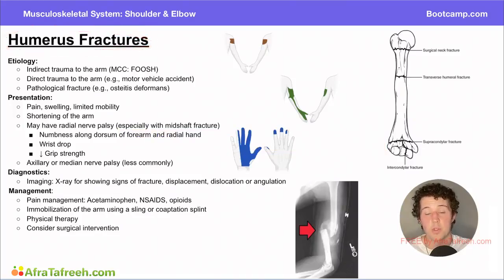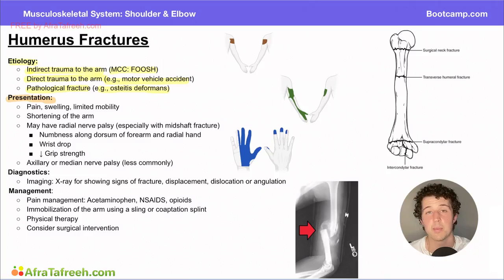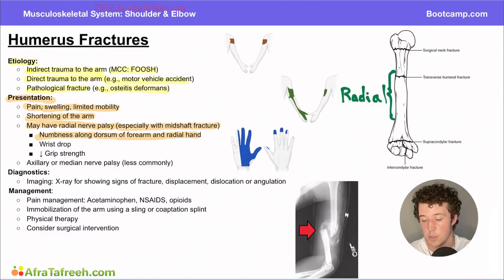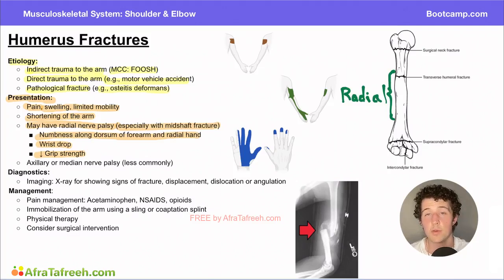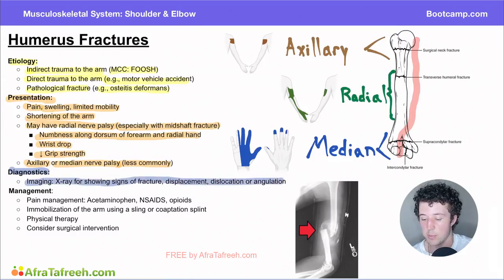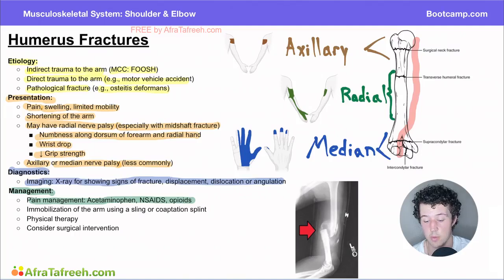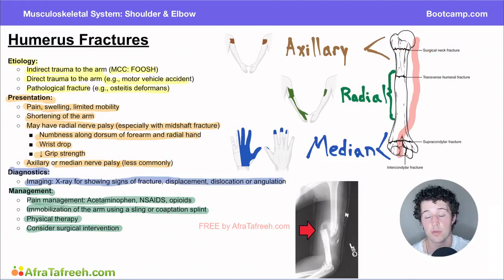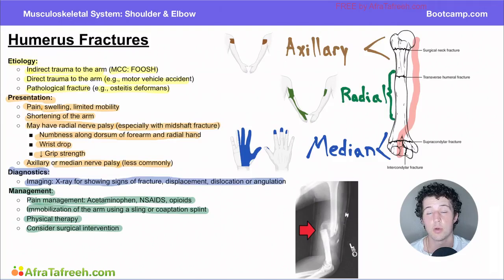Humerus Fractures atf